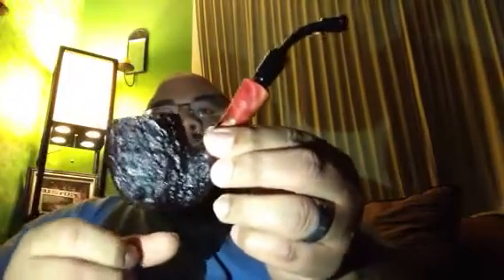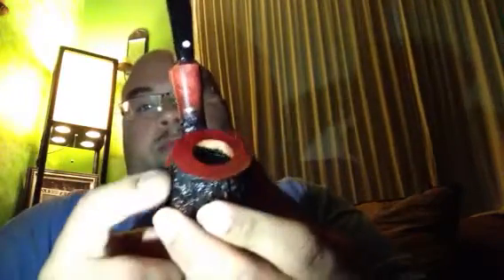New pipe question